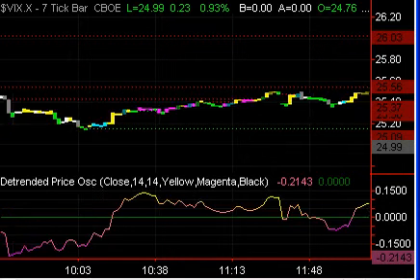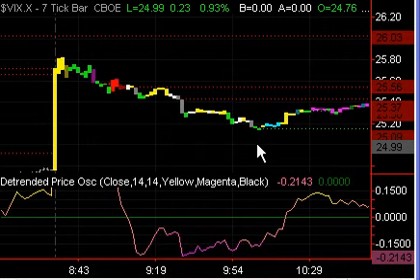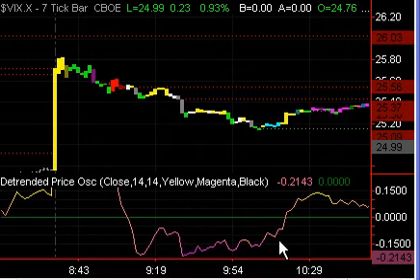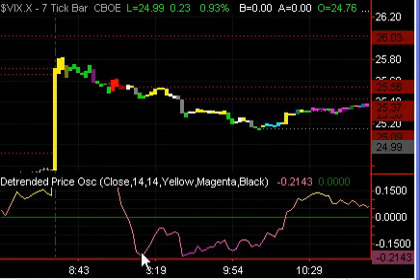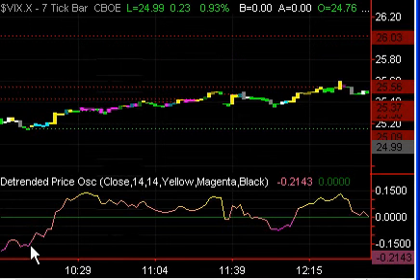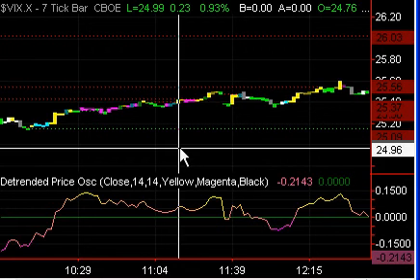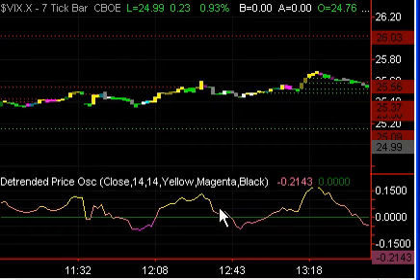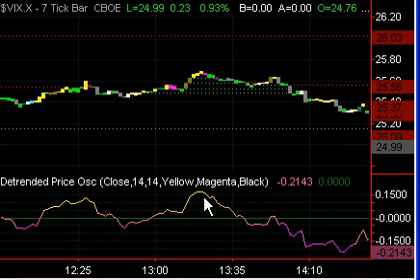FREAKY ACCURATE Emini S&P Day Trading and How to Determine Vix Divergence Part 1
Our E-Mini S&P Trading Strategy and Video Training Course addresses more than just price action and volume.  We track the ES with as much as 6 different studies including the MACD, Detrended Price Oscillator (DPO), Adaptive Price Zone (APZ), Bollinger Bands, %R and Linear Regression.

HOW TO READ THE PREM

Rule # 1:
Look at the correct part of the bar. Use a 1 minute chart. The high of the S&P 500 FUTURES (spoos) corresponds to the high of the prem. The low of the spoos corresponds to the low of the prem.

Rule #2:
When ever there is a new high for the day on the prem, it means one of two things. Either the prem is going higher or the spoos are going higher or both. When ever there is a new low on the prem, either the prem is going lower or the spoos are going lower or both.

This may seem ambiguous, but its just a fact of observation. Consider these scenarios:

•The prem hits a new high. Read the high of the spoos. If the spoos did not go any higher before they continued to short, a price point was created. When the spoos turn up, they will likely rally right back to the price associated with the last new high on the prem and likely go higher.
•The prem hits a new low. Read the low of the spoos. If the spoos went no lower before they began to rally, a price point was created. If the spoos turn and rally up a bit, likely they will short again and return right back to the price associated with the last new low on the prem and probably go lower.
•The spoos hit a new low. The prem hits a new high (rare). The sell off is very likely over.
•The spoos hit a new high. The prem hits a new low (rare). The rally will likely stop like it hit a brick wall, reverse and begin to short.

Rule #3:
New highs or lows on the spoos should be preceded by new highs or lows on the prem. If they are not, the market is poised to turn.

Reading the PREM is not a strategy per se. It is a leading indicator and can regularly predict where the spoos are going to go before they get there, especially when the spoos appear to be doing just the opposite. New highs and lows on the prem are by themselves fairly decent indications of large institutional program trading going on, without necessarily knowing predetermined buy sell execution levels. If the program trading is going on you best be sure not to trade in the opposition direction. Our trading strategy takes these and other factors in to account thus producing very accurate and timely trades. We invite you to consider our results and training course to help you become a more effective trader.